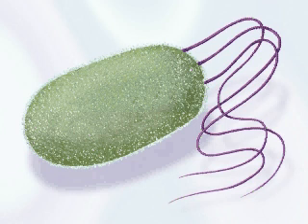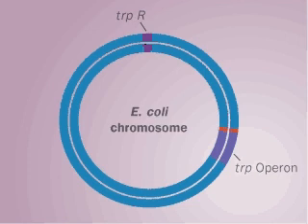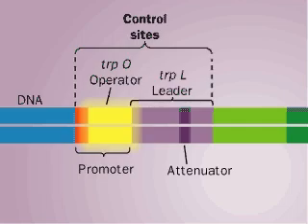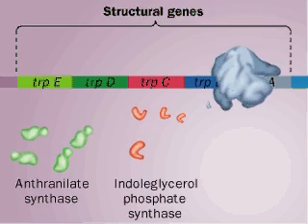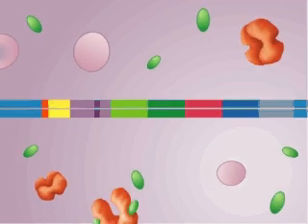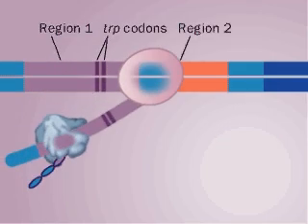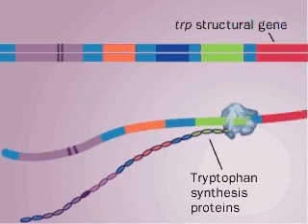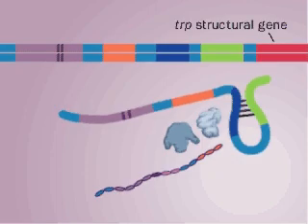operon Trp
operon